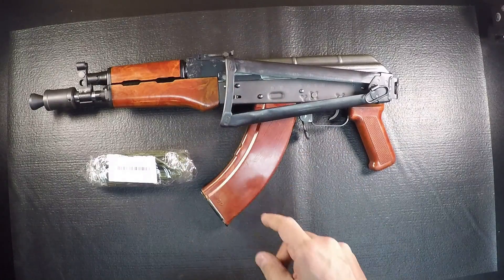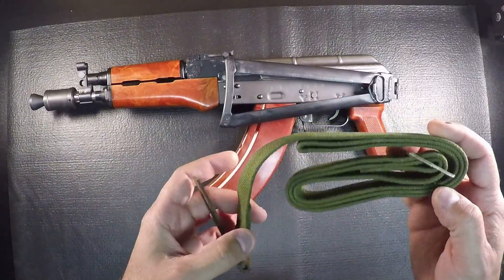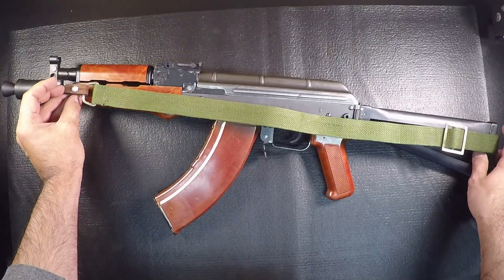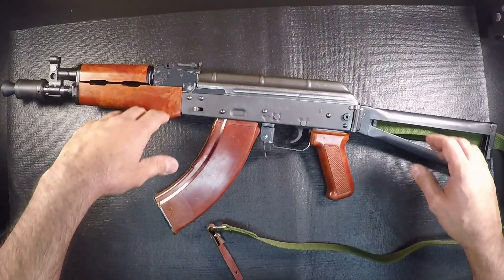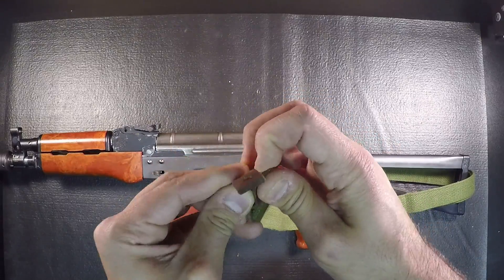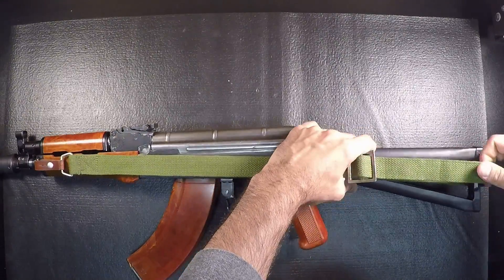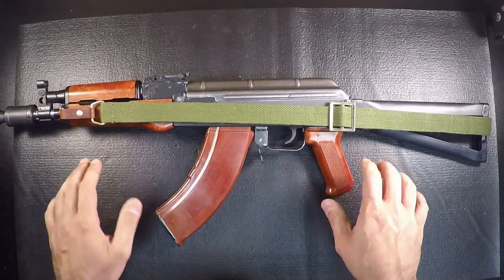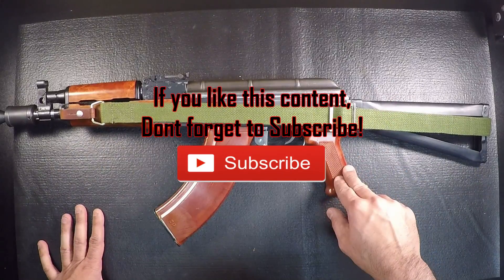How to Install an AK Sling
This video will show how to properly install a sling on an AK47, AKM Variant including triangle stock installation and fixed stock installation.
Odds are, you have a bunch of experience with firearms and know how to effectively handle one. However, if you don’t, please be careful when handling firearms and always remember the rules of gun safety.
Always follow local and federal laws, and be sure to keep safety at the top of your mind whenever handling firearms. G2niverse expressly disclaims any liability for the accuracy, use, or misinterpretation of the information provided here, and you expressly agree to indemnify and release G2niverse for any and all loss, expense, damage, or liability that arises from your use of or reliance on the information provided here.
Be safe, have fun and God Bless America!